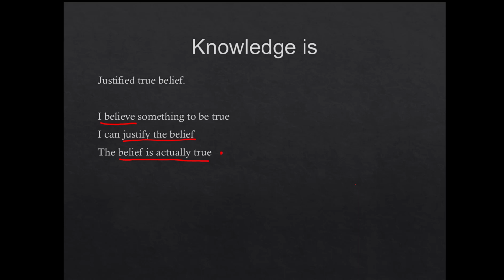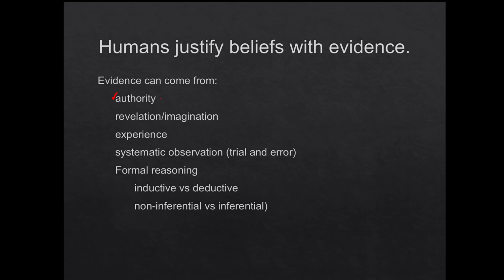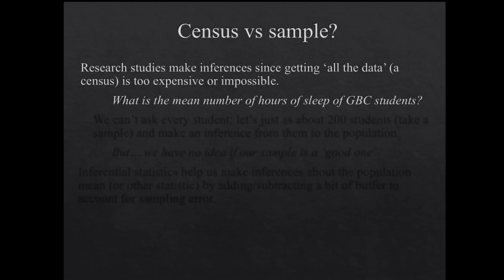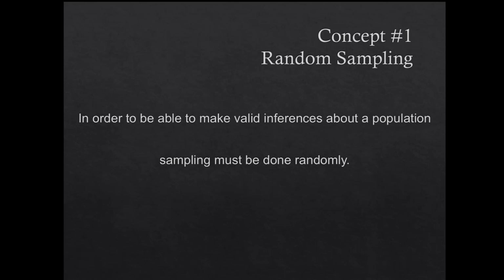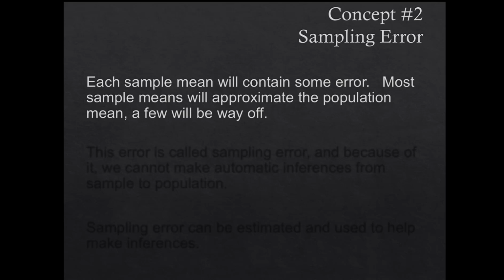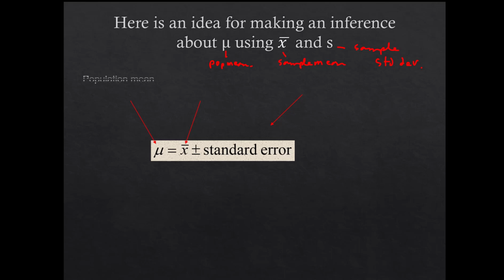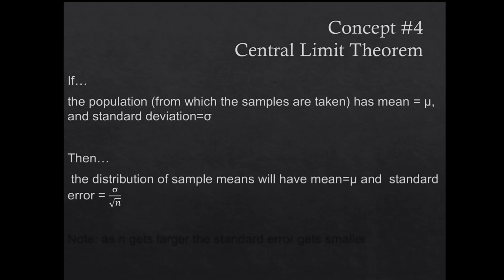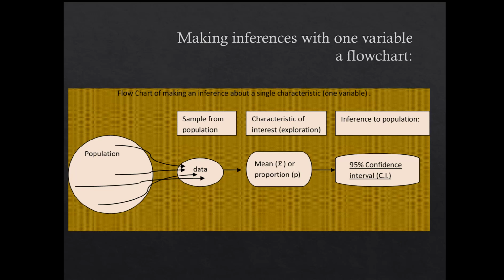Statistical Inference concepts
4 core concepts